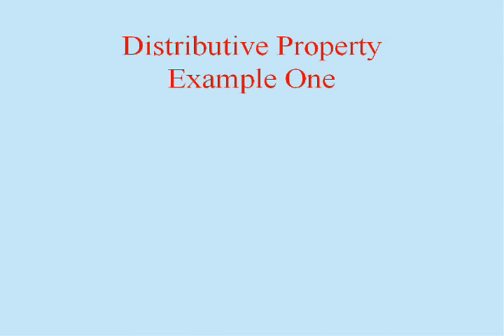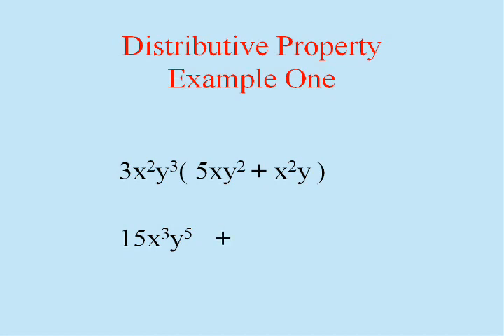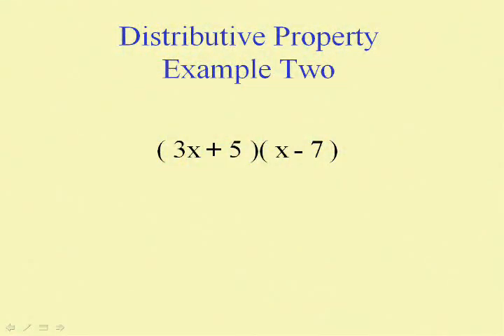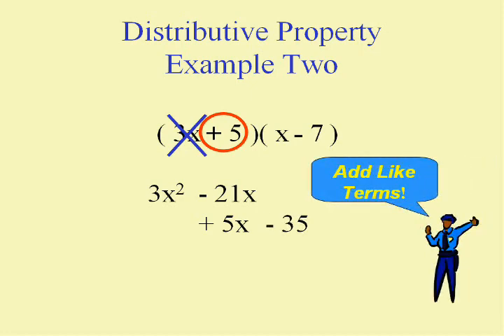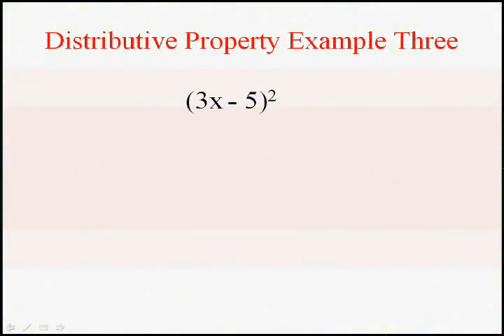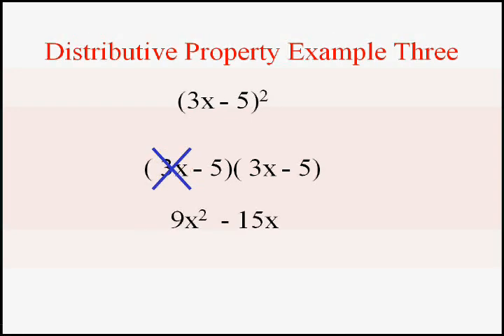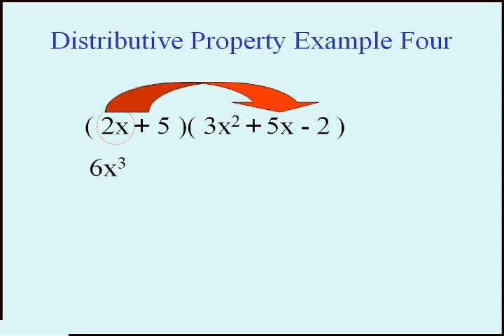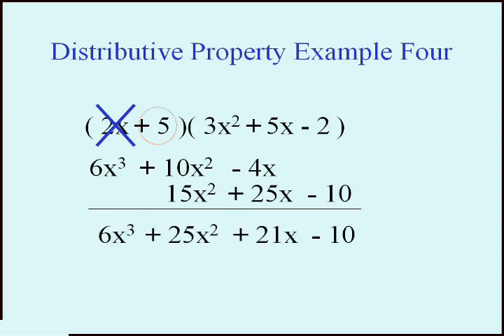Beginning Algebra & Multiplying Polynomials